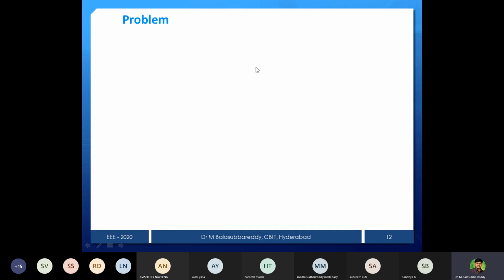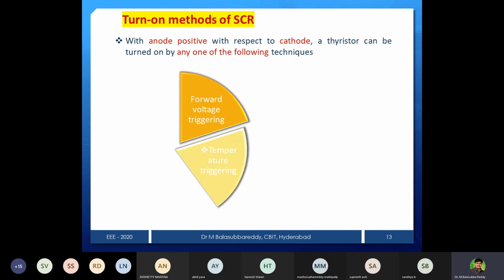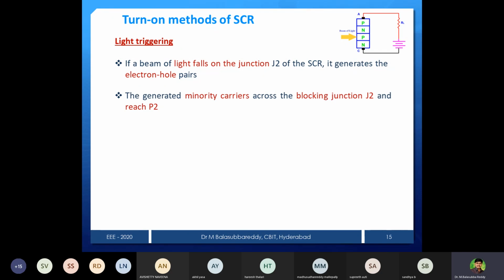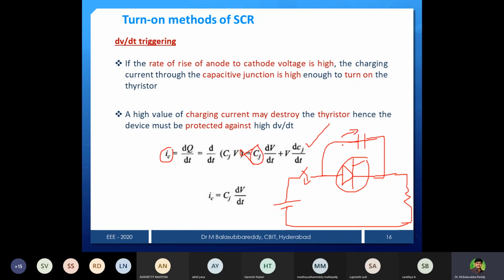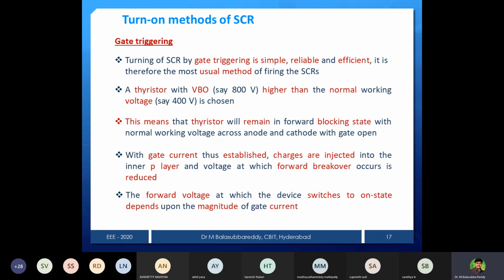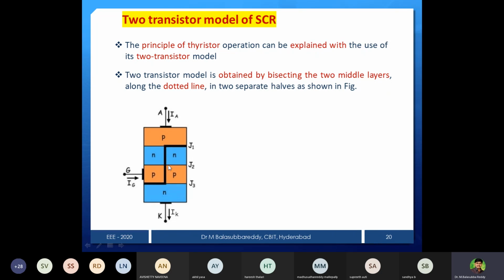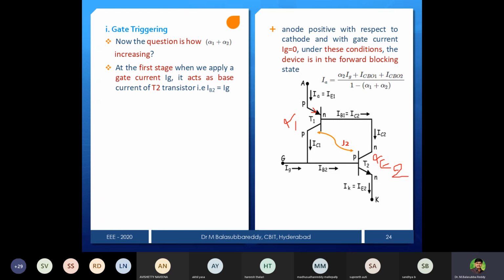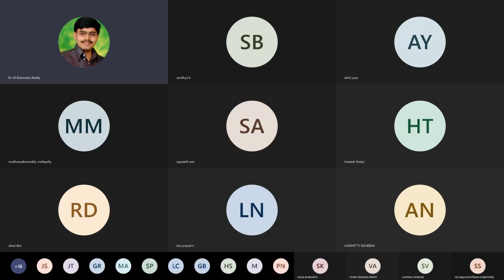Lec 6 Turn on methods of SCR and Two transistor model of SCR